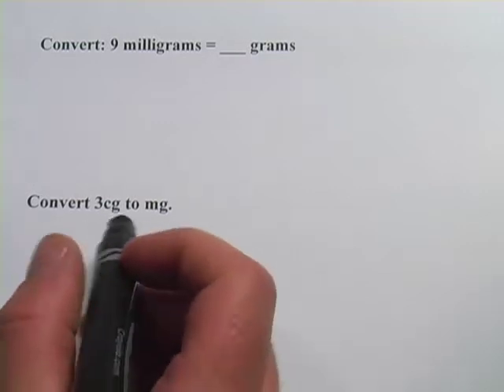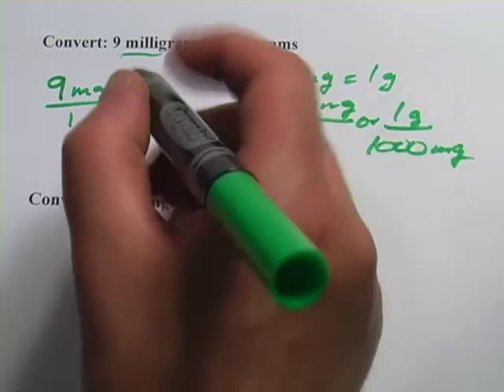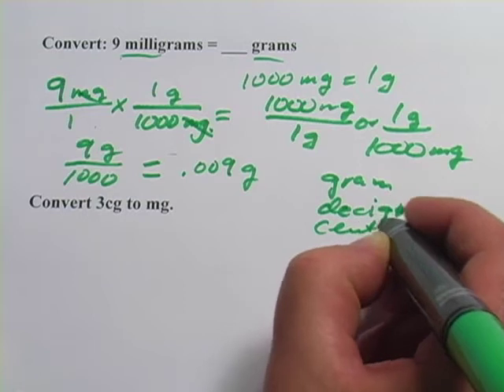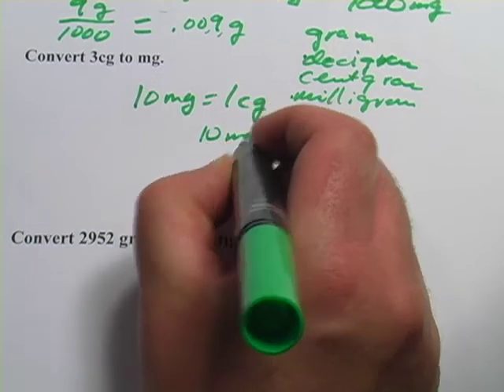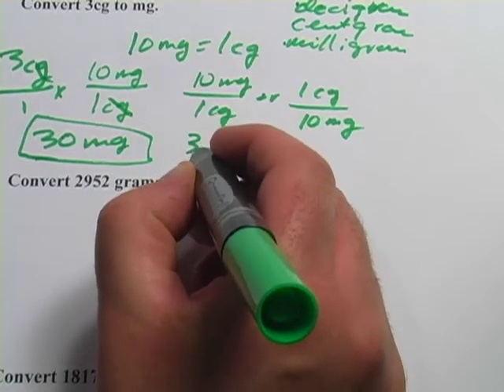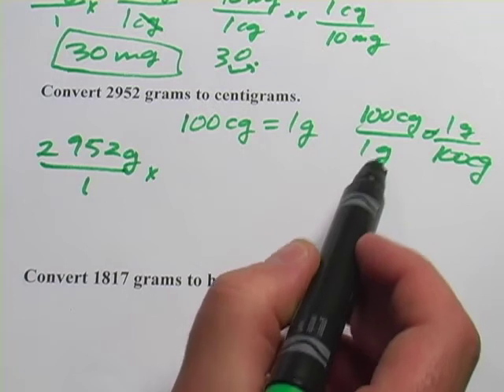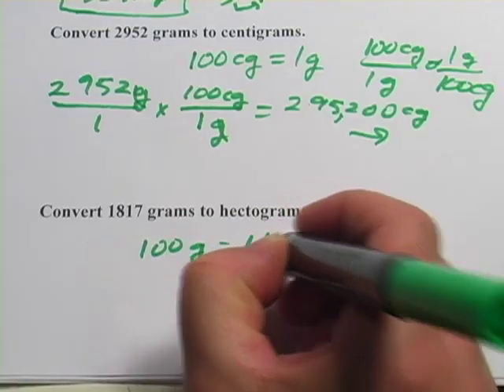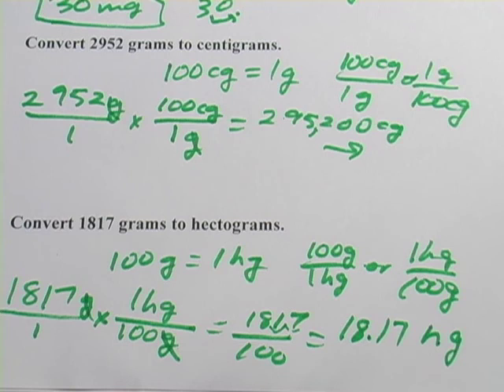Converting Metric Units of Weight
How to convert between units such as grams, milligrams, centigrams, and hectograms.